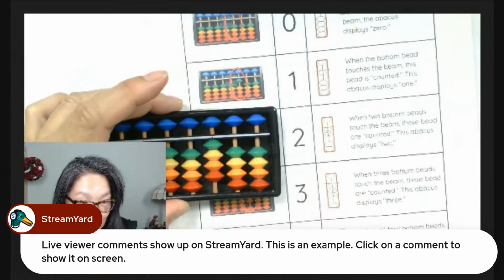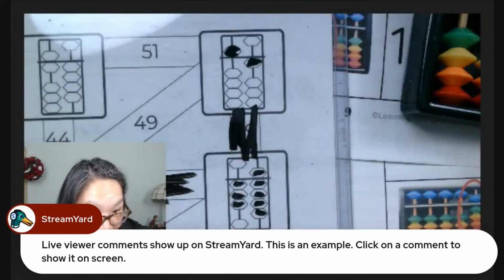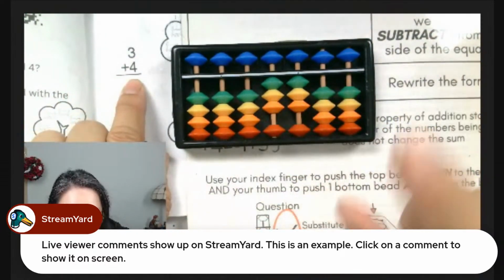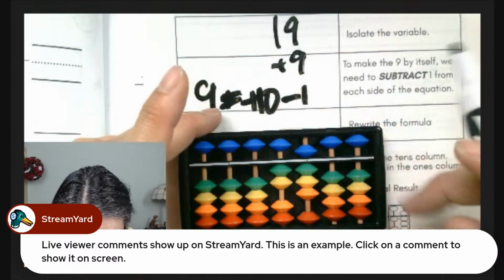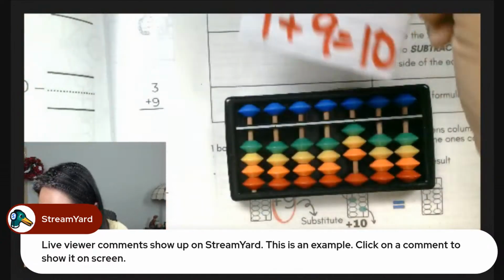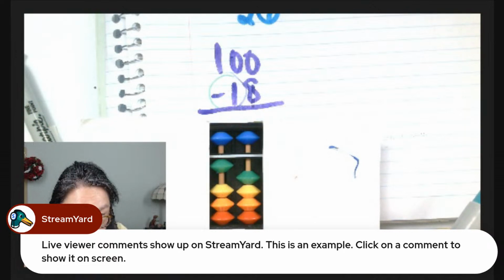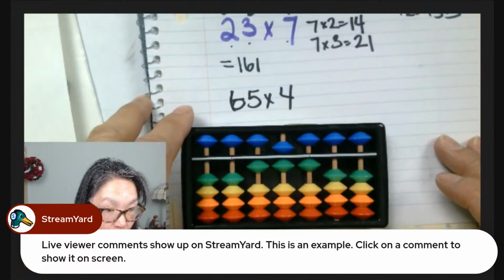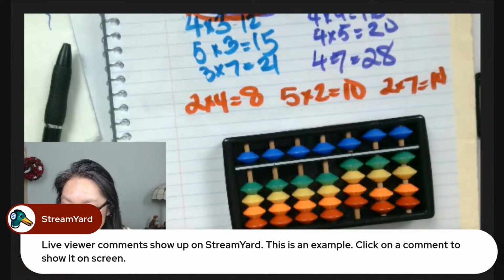math with an abacus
abacus worksheets, learn math with an abacus